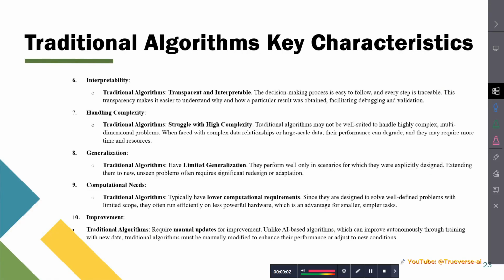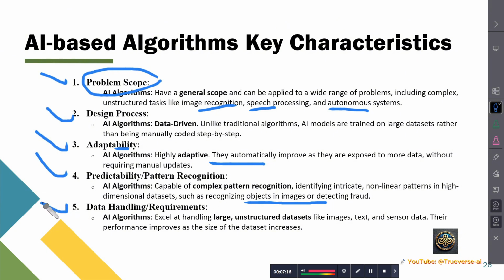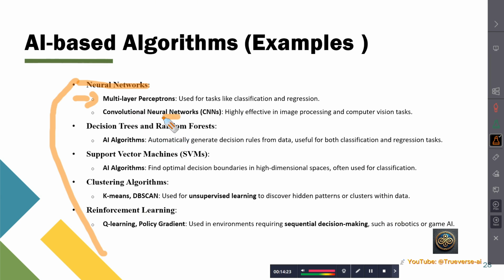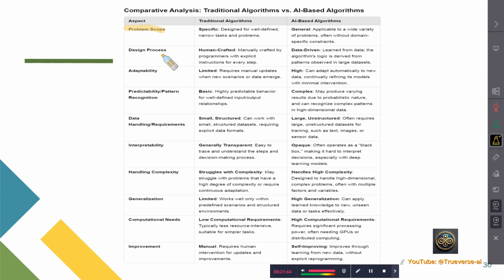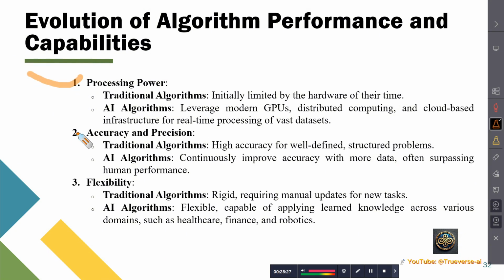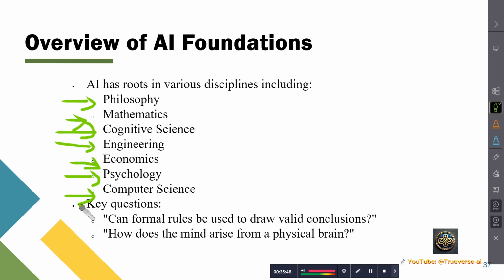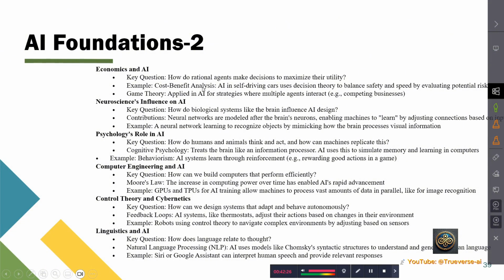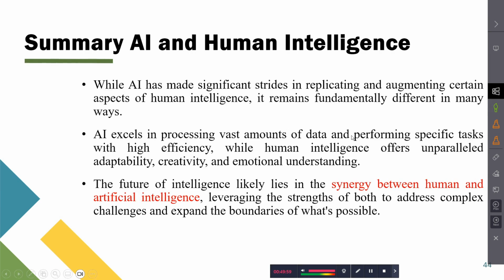LECT5-EVOLUTION OF AI-AI&BigData-AI&BigData-P2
Foundations & History of Artificial Intelligence
📄 Description:
Dive into the rich history and interdisciplinary roots of Artificial Intelligence. From ancient philosophy to modern neural networks, this lecture uncovers how fields like logic, psychology, neuroscience, and computer science laid the groundwork for today’s intelligent machines and decision-making systems.
🏷 Tags (≤500 characters):
History of AI, philosophy of AI, Aristotle, Descartes, Al-Khwarizmi, foundations of AI, logic and AI, neural networks, AI origins, psychology and AI, symbolic AI, deep learning history, AI timeline, machine reasoning, cognitive science, AI ethics, computer science roots